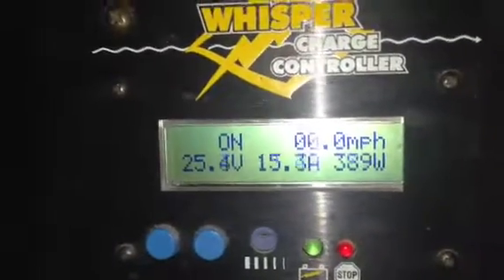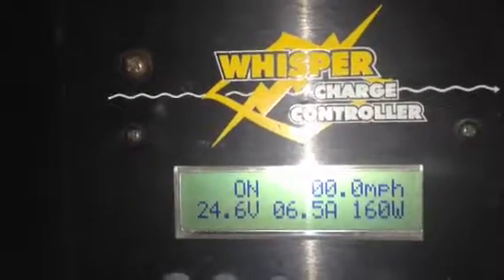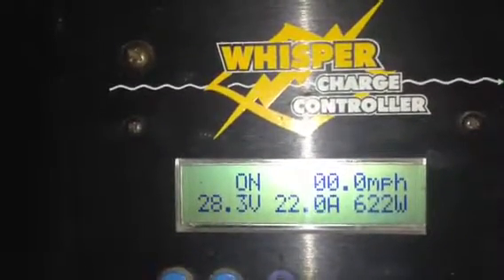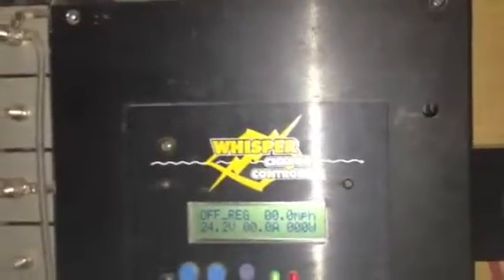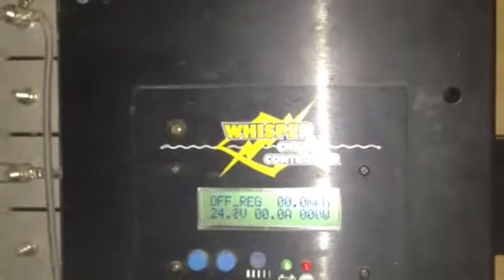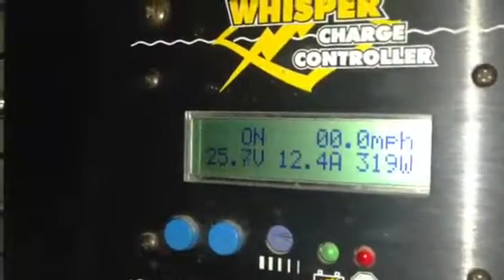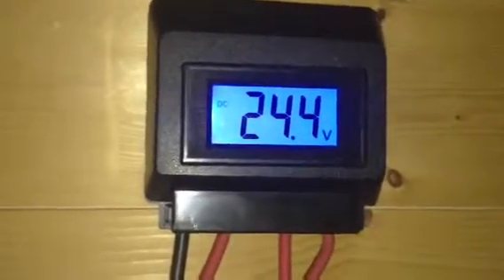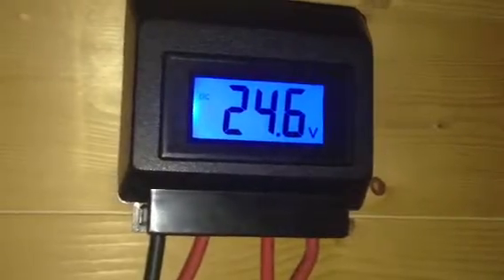Mach4 blades -future energy turbine motor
Hitting some good amps this evening :-)